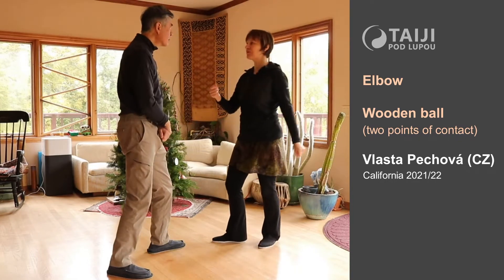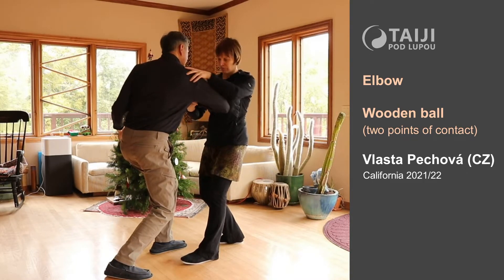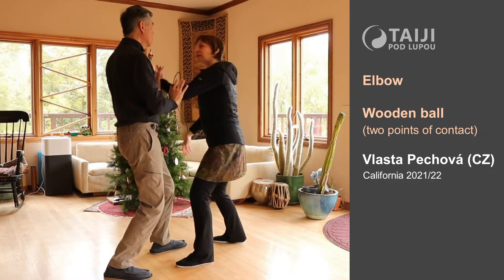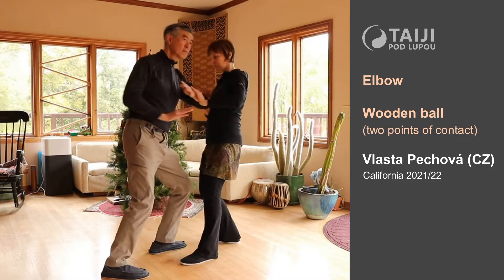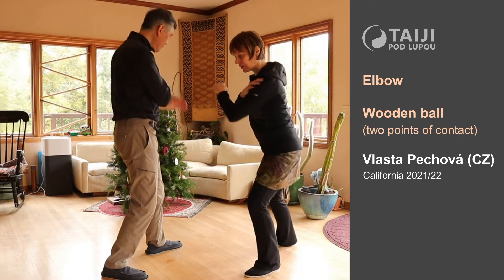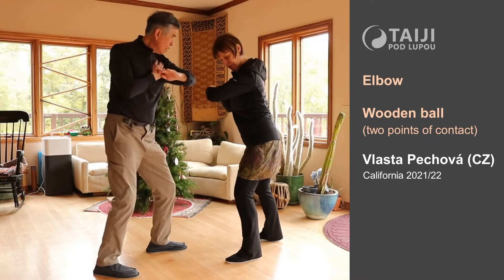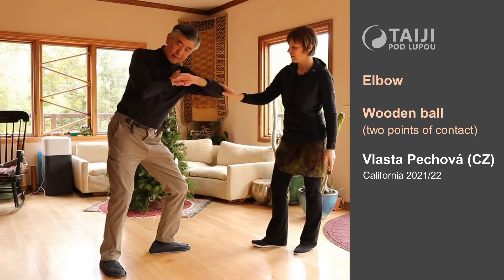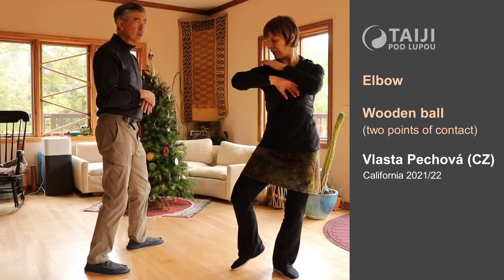"Loket" a dva body kontaktu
See how Taiji principle is combined with martial ideas.